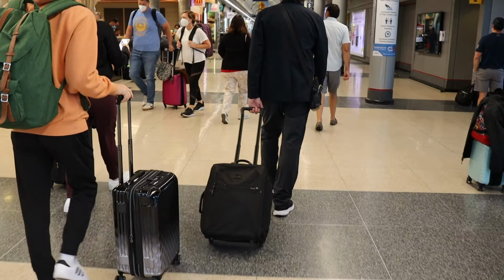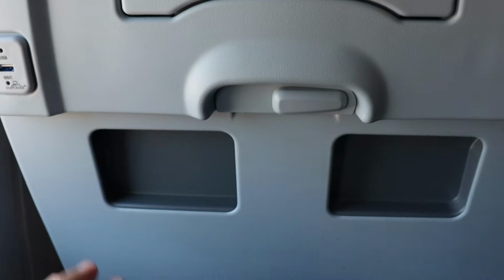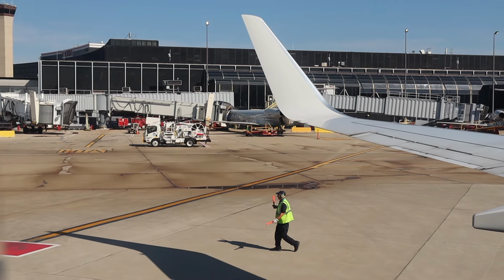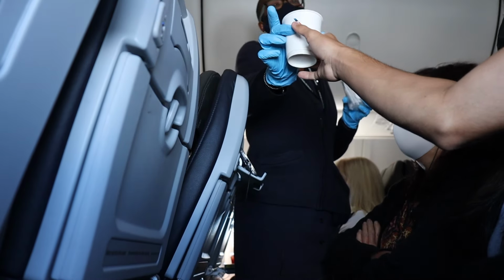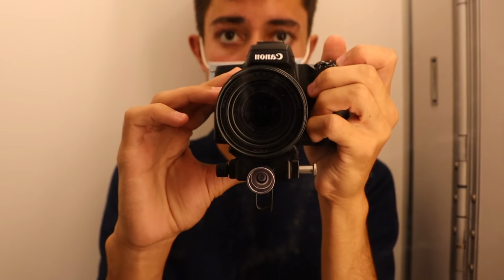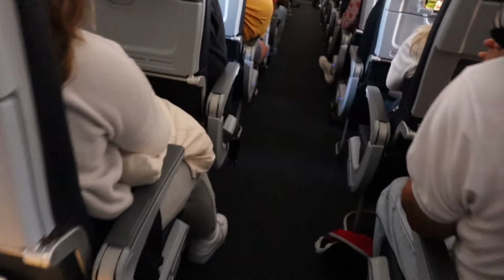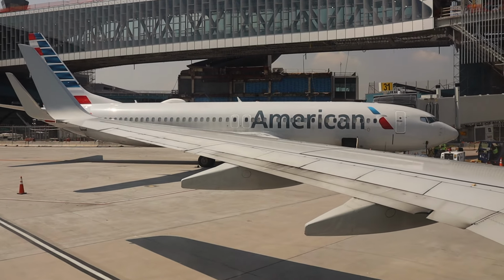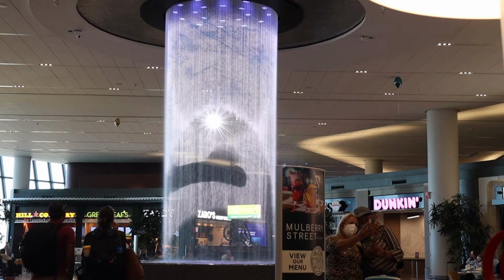Flying into New York City | American Airlines Boeing 737-800 Economy (ORD-LGA)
Join me in flying into beautiful New York City on American's 737. I upload one NEW VIDEO on the first Friday of each month of my luxury experiences in the hotel and aviation industry. Make sure to adjust the video QUALITY to at least 720p.

Make sure to get a Wellar CleanSpot Seat cover for your next trip!

Use NordVPN for fast, secure and private internet streaming wherever you are in the world.

Flight #1 Info:
Date Flown: August 26th, 2021
Airline: American Airlines
Aircraft: Boeing 737-800
Registration: (N966AN)
Flight Origin: Chicago (ORD)
Flight Destination: New York (LGA)
Flight Number: AA 351
Flight Duration: 1 hr, 25 min
Cabin: Main Cabin
Seat: 27A
Average Ticket Price (One-Way Per Person): $400 CAD